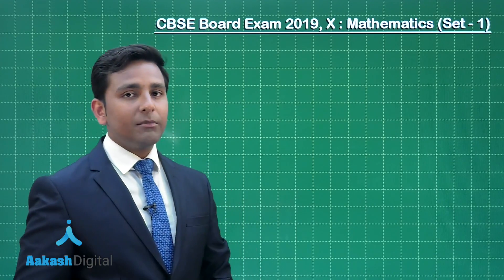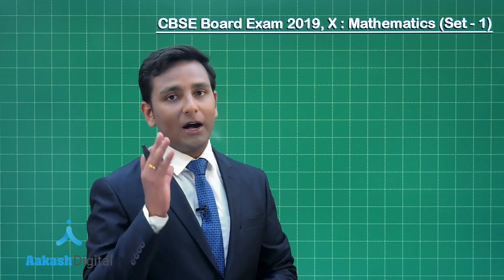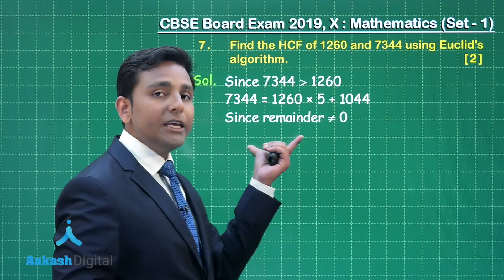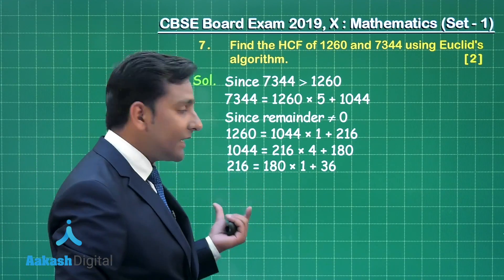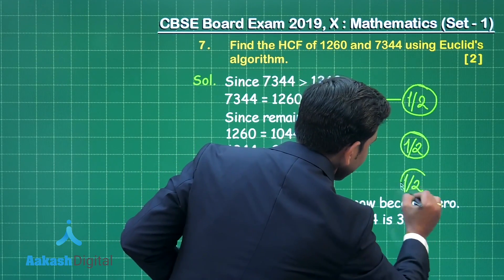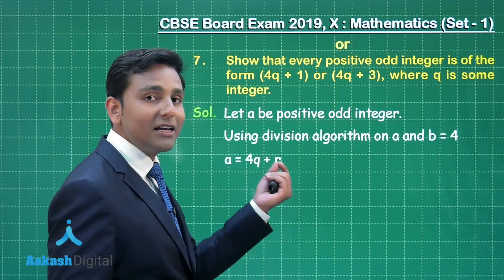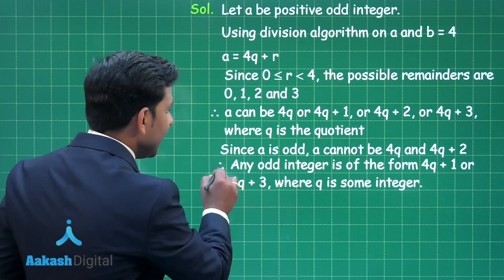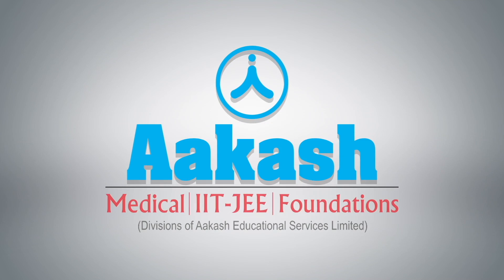CBSE Board Exam 2019, X Mathematics Set 1 Q. 6 to 7 Answer Solutions